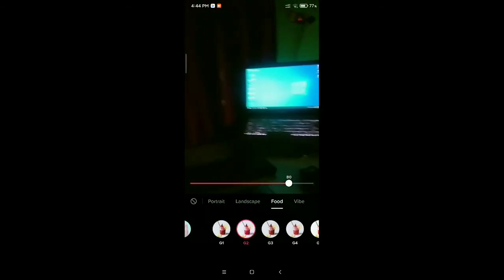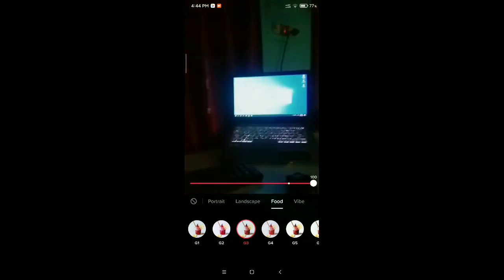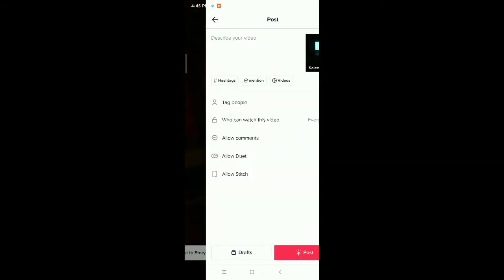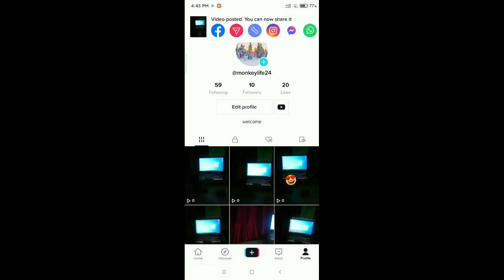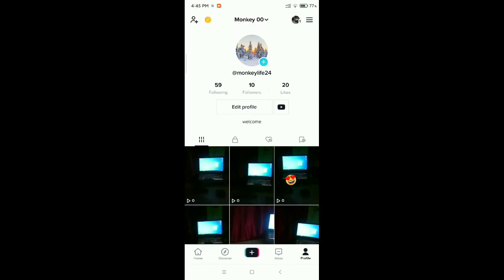How to add Filter in TikTok video